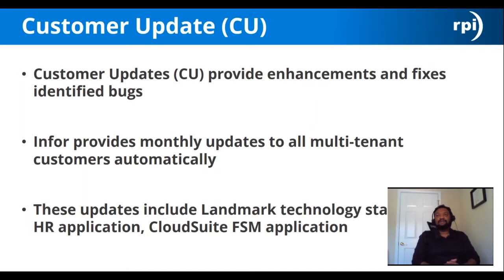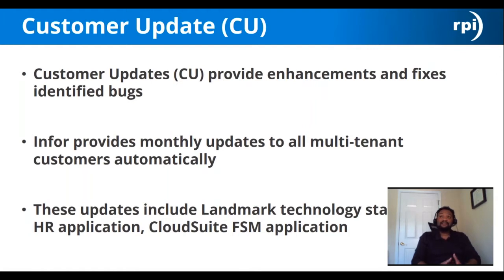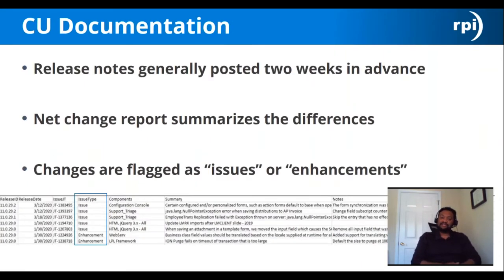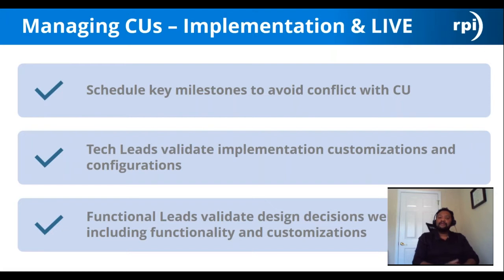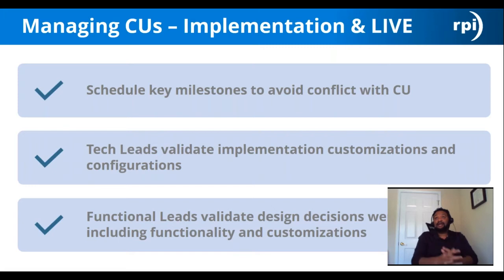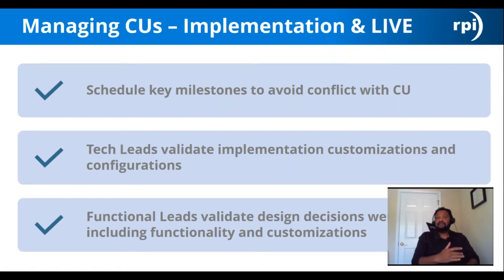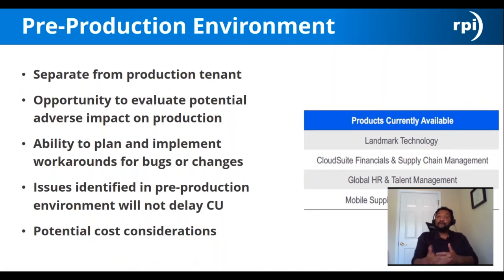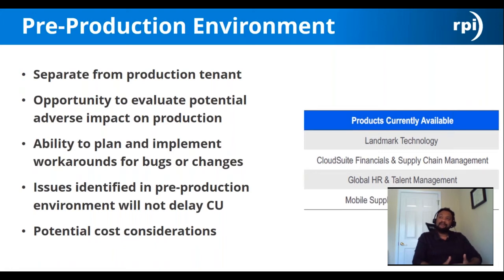RPI Tech Talk — Embracing Customer Updates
Embracing Customer Updates:  CloudSuite customers receive Customer Updates containing bug fixes and enhancements.  Let’s discuss tactics to respond to CUs while you’re implementing and once you’re live.  During implementation, you’ll want to schedule milestones around CUs and  also rehearse your protocols for production.  Join HCM Experts Jonathan Tobe & Jon Gustavson as he walks you through environment management, validation approach, scheduling, and more!